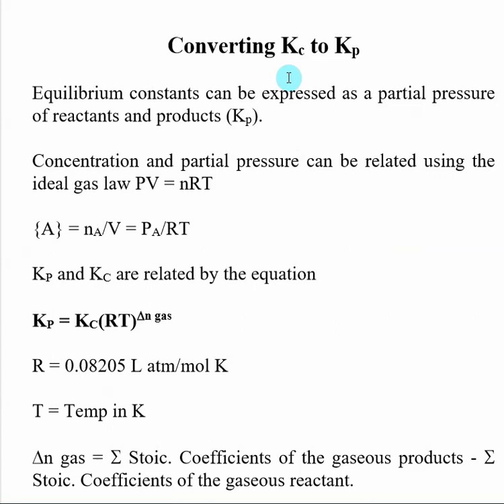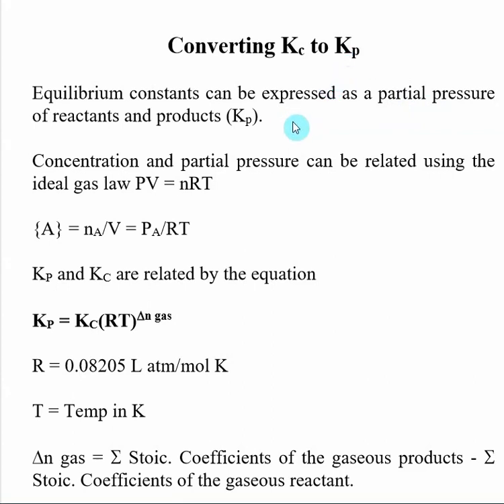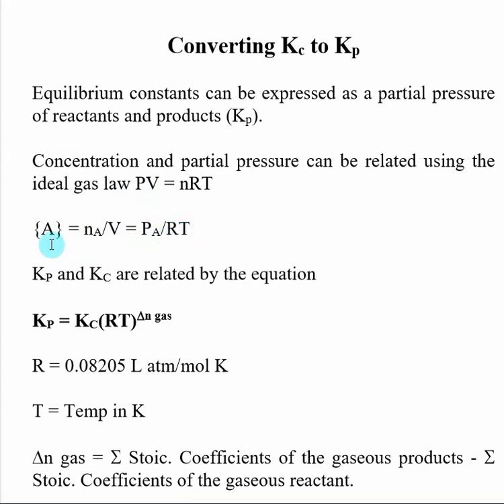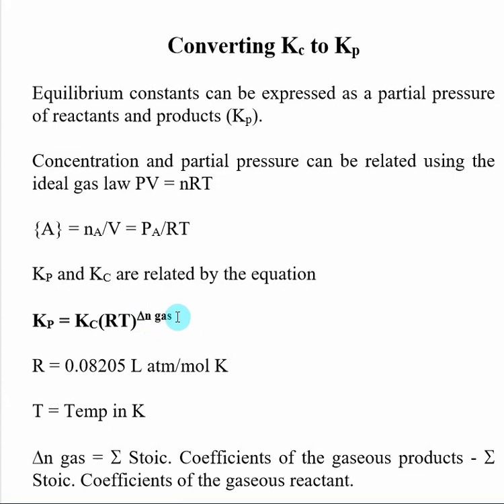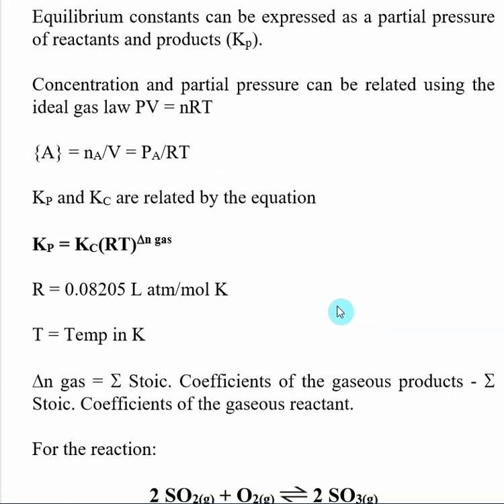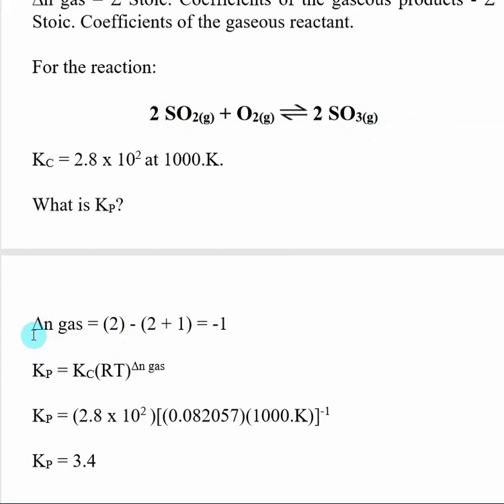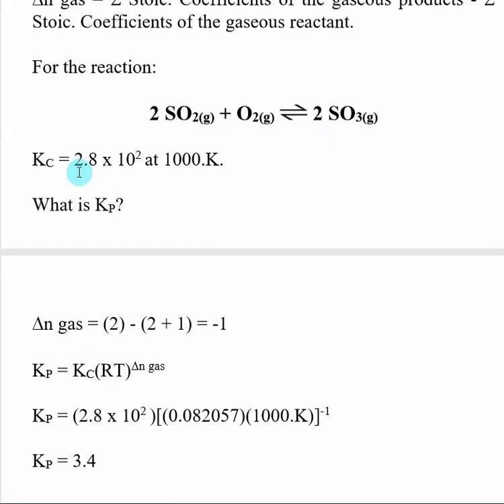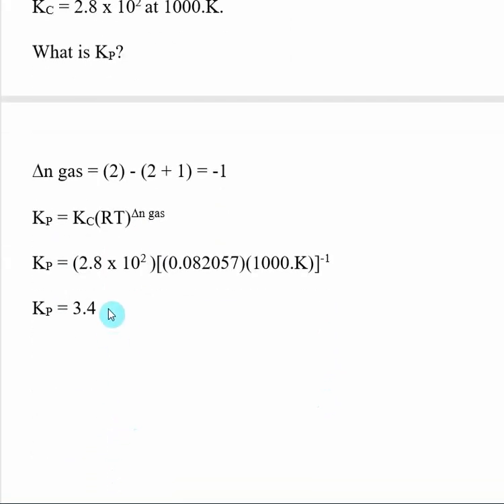Converting Kc to Kp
Equilibrium constants can be expressed as a partial pressure of reactants and products (Kp).
Concentration and partial pressure can be related using the ideal gas law PV = nRT
KP = KC(RT)n gas
R = 0.08205 L atm/mol K
T = Temp in K
n gas = Stoic. Coefficients of the gaseous products - Stoic. Coefficients of the gaseous reactant.